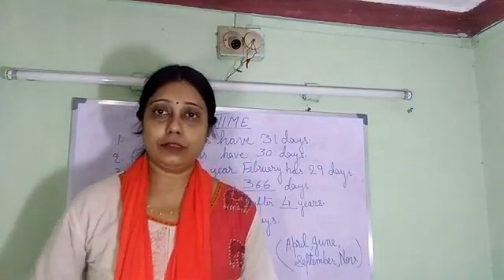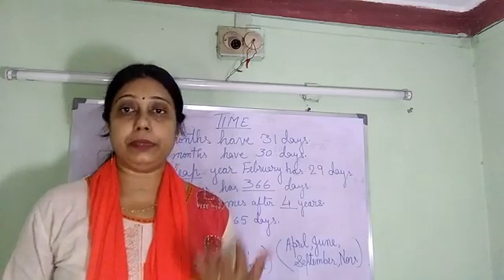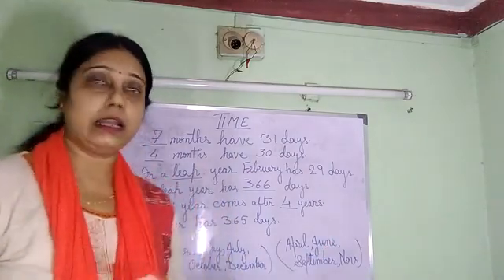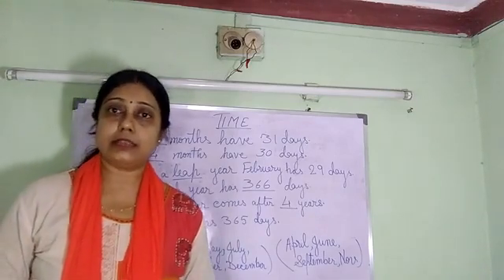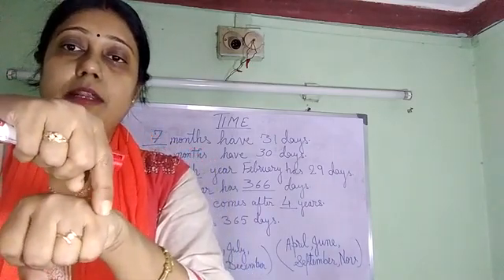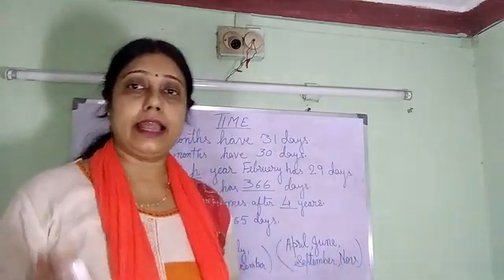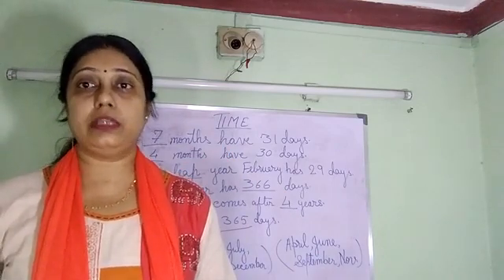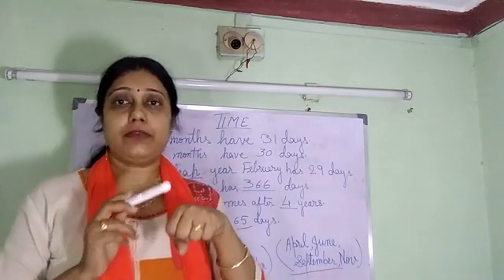Std 1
Time